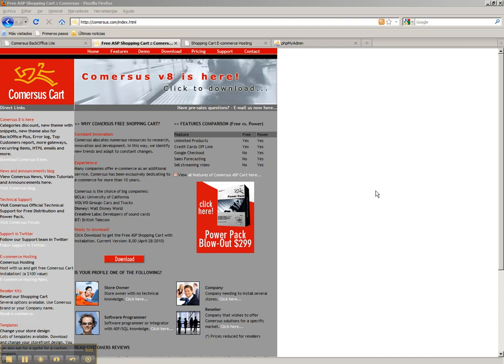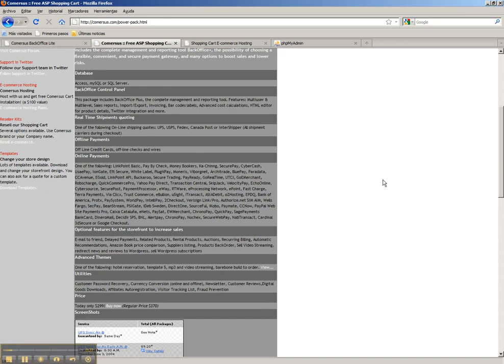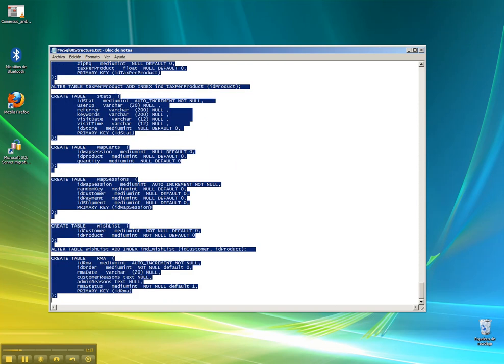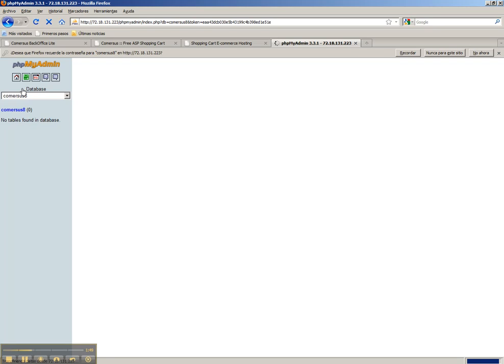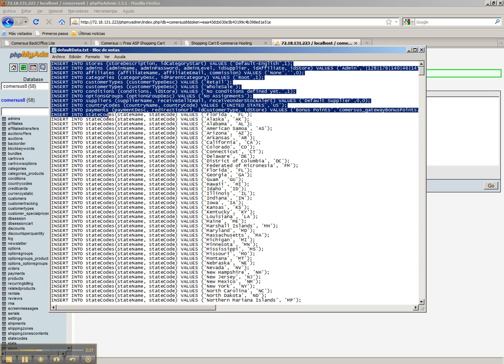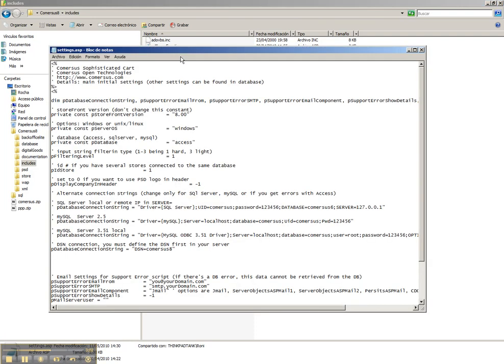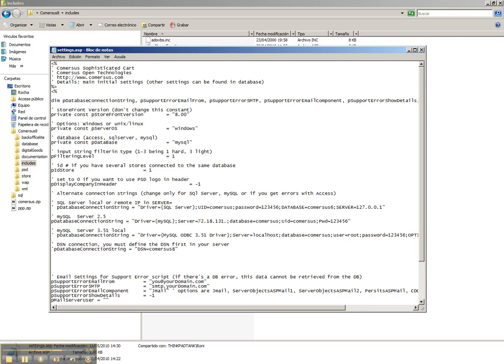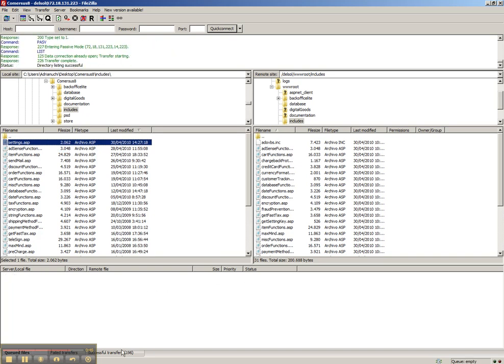How to configure Comersus Cart with mySQL Database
about how to configure mySQL database with the shopping cart. Requirements: Comersus Power Pack v8 and a hosting account with mySQL support and PHPMyadmin